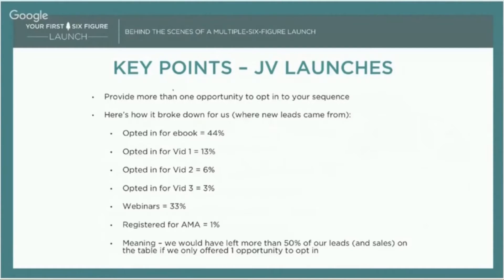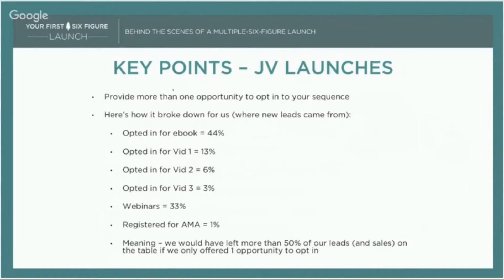Want More Subscribers? Create More Landing Pages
Creating more landing pages is a proven way to get more subscribers. In addition, how can this knowledge be optimized in the best way possible? I explore those questions and others within this video.

Download your FREE copy of 27 Ways To Get More Retweets On Twitter:

Marc Guberti is a teenager entrepreneur, digital marketing expert, and author. He creates tutorial videos designed to show people how they can become successful in business.